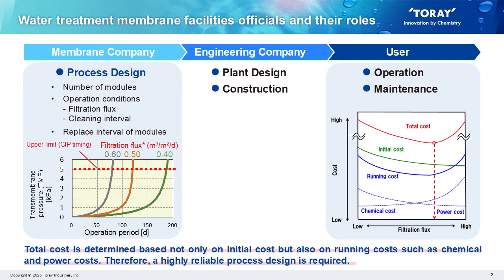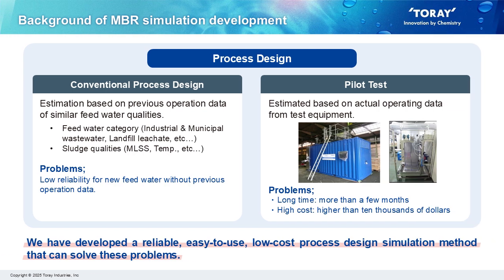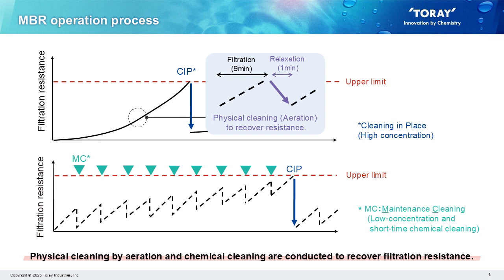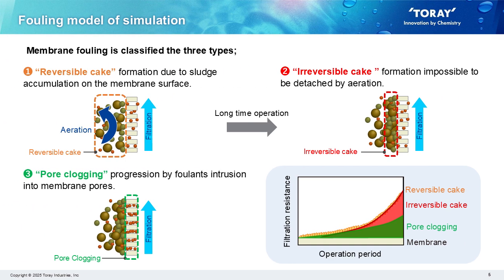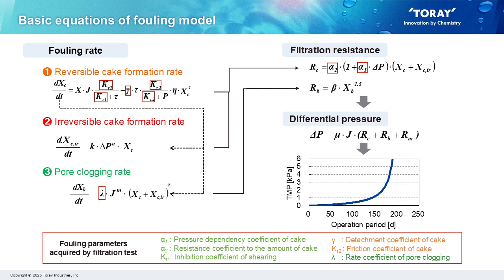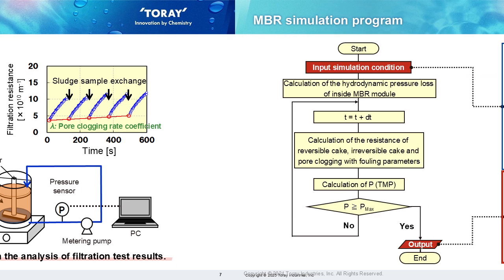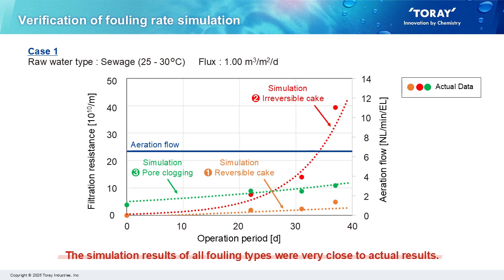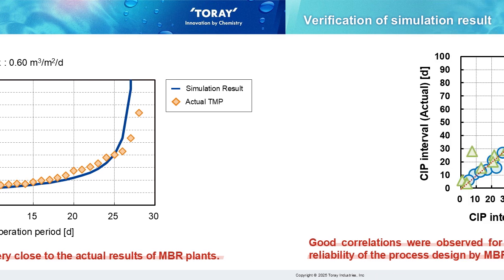MBR Simulation for Process Design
Global Solutions, Local Expertise: Your Technical Partner
This video introduces Toray's MBR simulation technology. Toray has advanced techniques for optimizing process design.